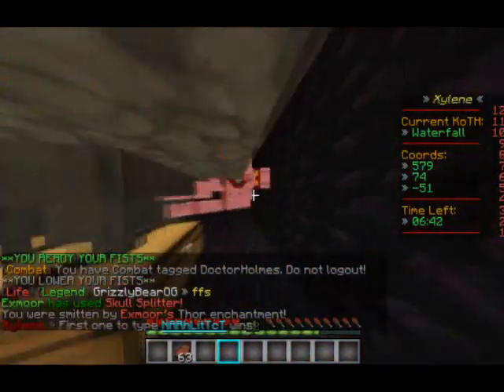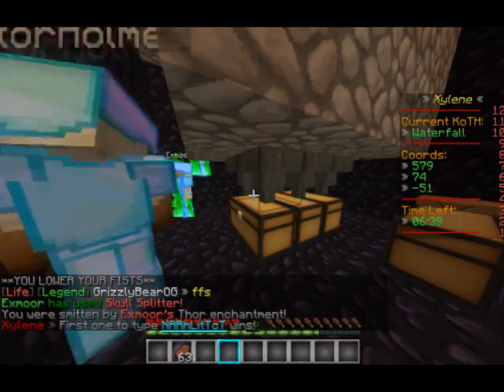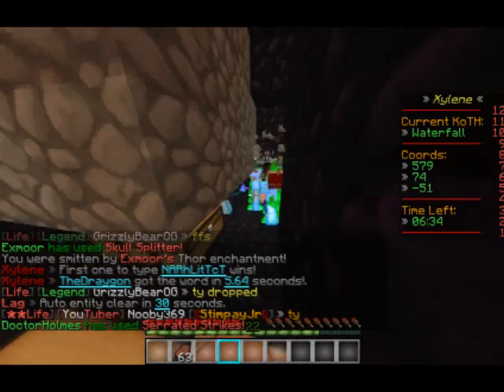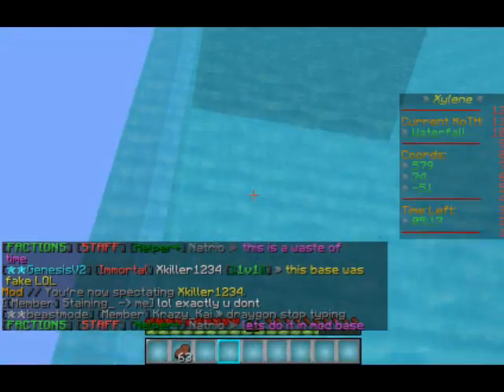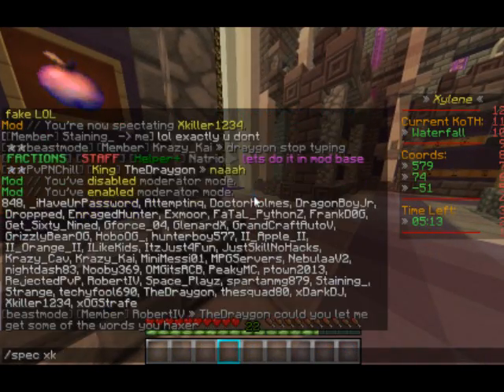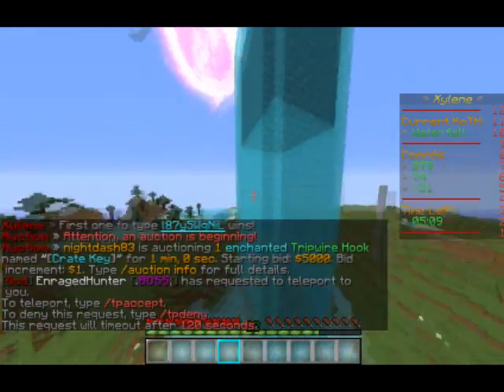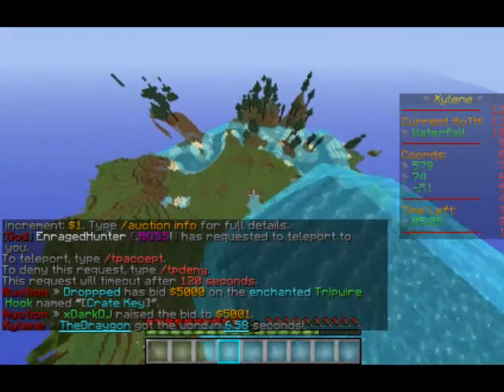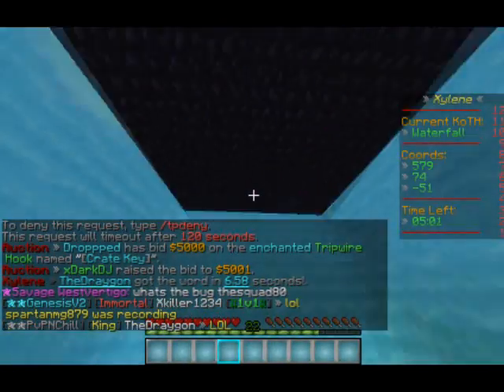Exmoor Tp Glitching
{!} What do you guys wanna see next?
{!} My Clash Clan - "Ze Spartan Army"
{!} IP For the sever-